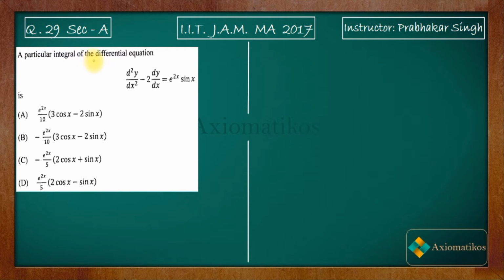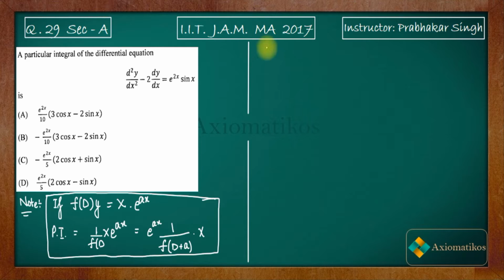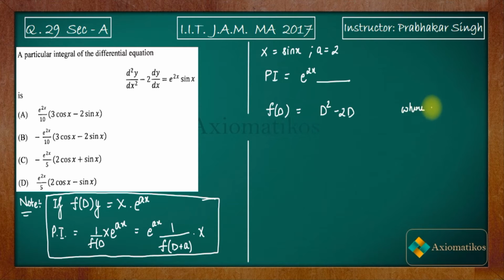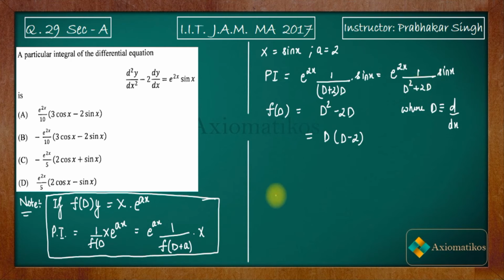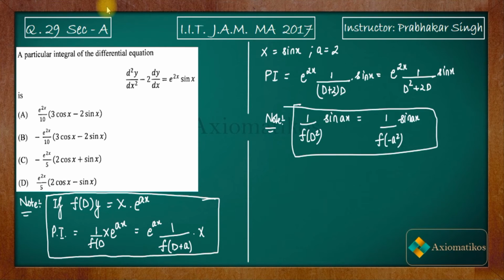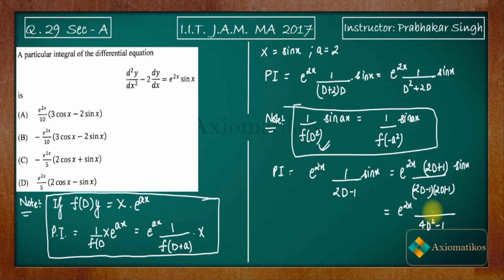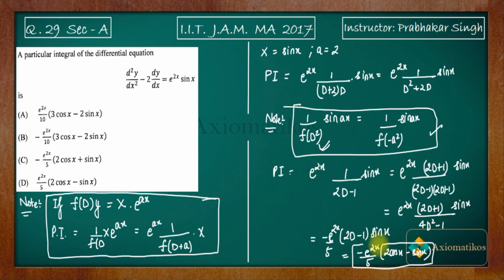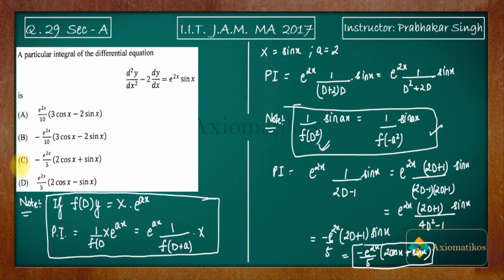IIT JAM 2017 Mathematics solution Question 29 | Differential Equation | Particular Integral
IIT JAM Mathematics 2017 Solution Series
Question 29
Differential Equation

Question Paper
2021, 2020, June 2018 and 2017

IIT JAM 2017 Question 29
JAM MA 2017 Differential Equation
JAM MA 2017 maths solutions
jam ma 2017 maths

solution series of iit jam maths
solutions iit jam